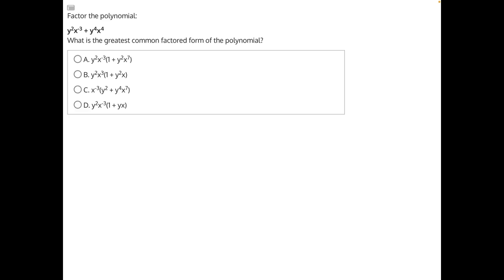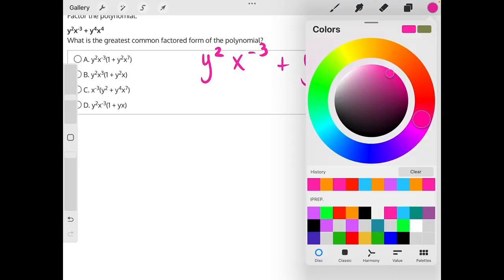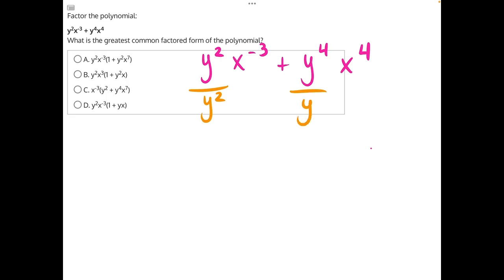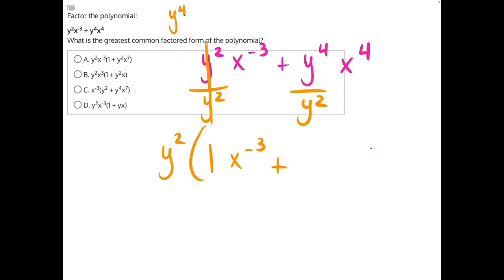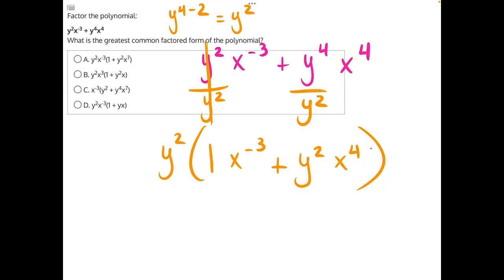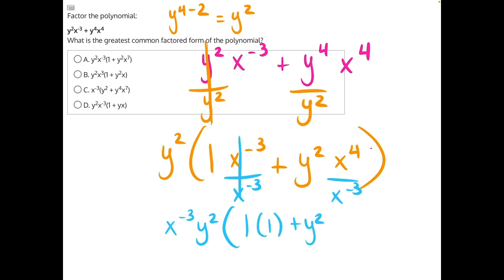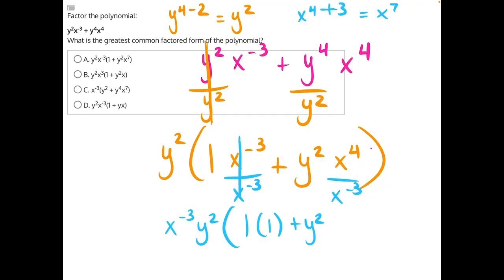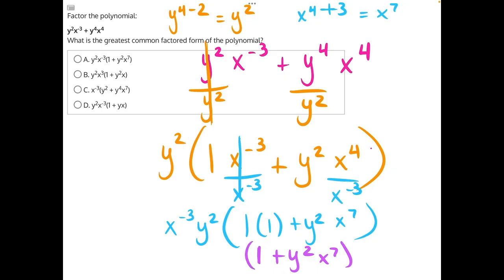NJATC Benchmark Test Solution 16